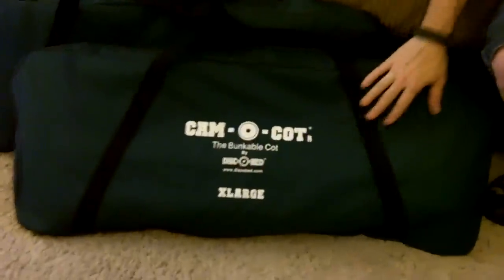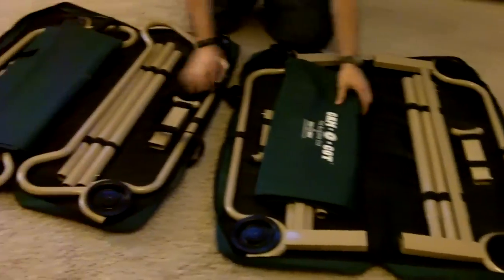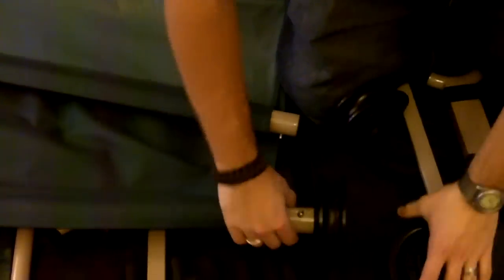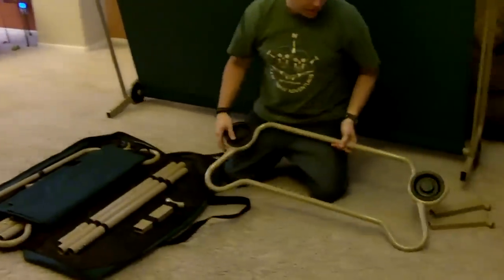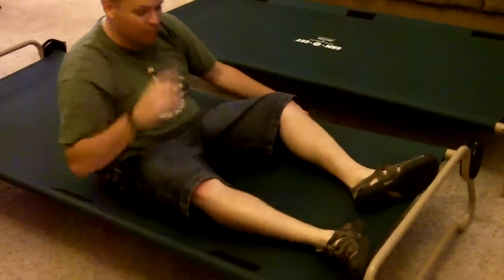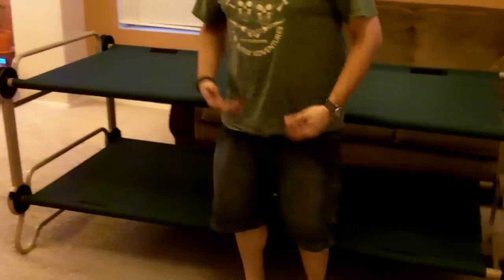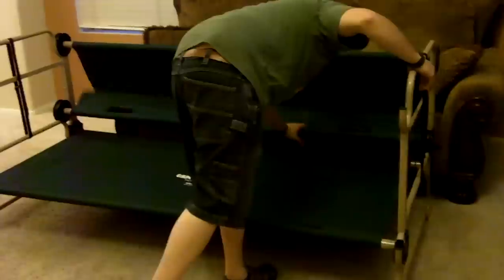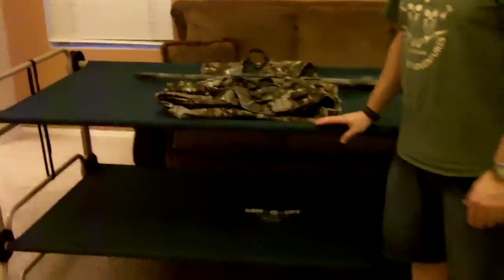Disc-O-Bed Cam-O-Bunk Sleeping System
We give you a look at a very cool bunk bed for camping and outdoor sleeping.  This is a quick setup cot system that easily turns into a bunk bed setup for sleeping two in the space of one.